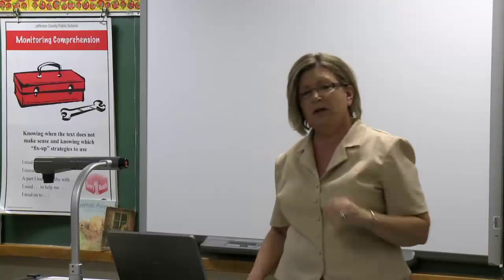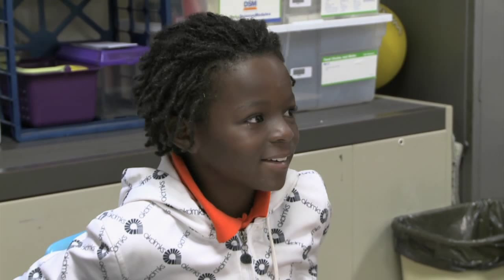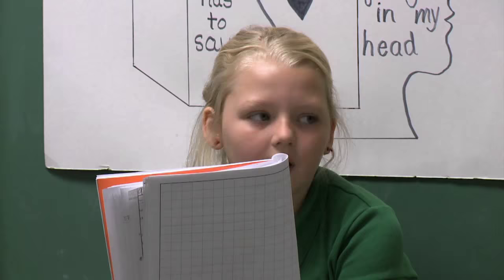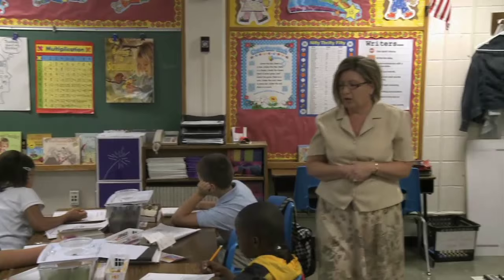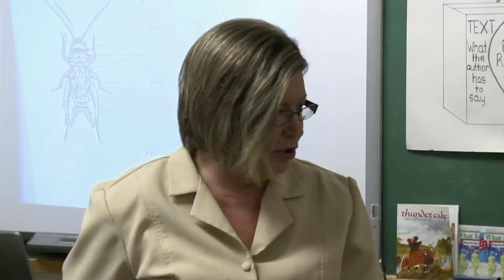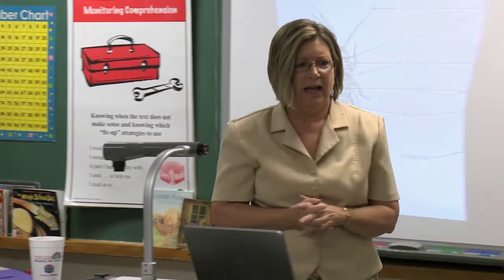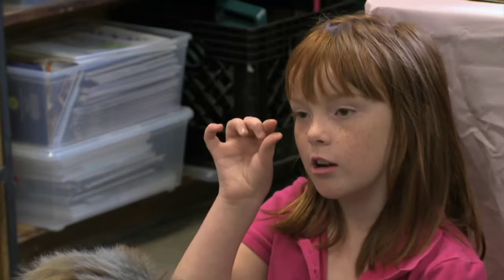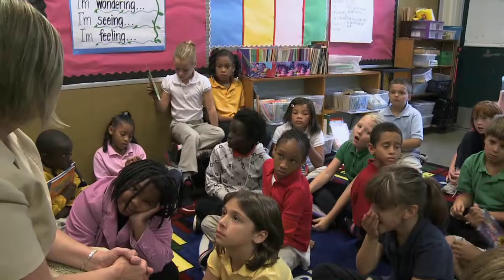4th Grade Science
4th grade science lesson during which students' observations of crickets in a terrarium support and strengthen the students' original claims to the question regarding body parts and behaviors.